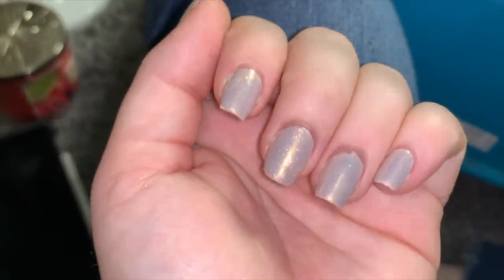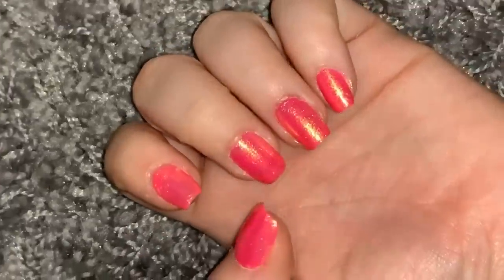my summer glow up journey (sbl #1)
my summer bucket list starts here...

Hi there, welcome back! I hope to make you laugh or even smile just a little bit more today than you already were. Thanks so much for the support!